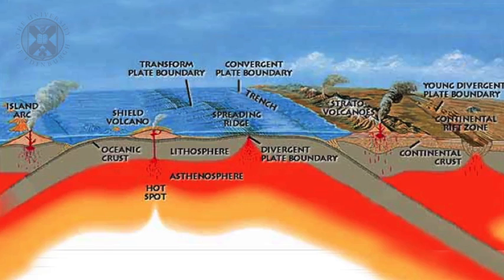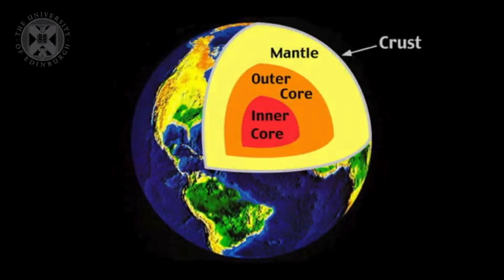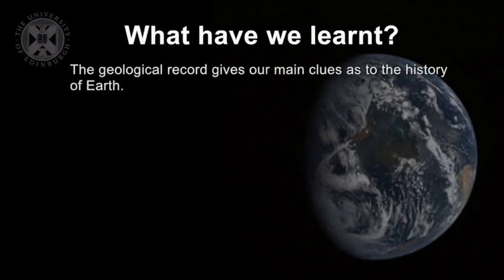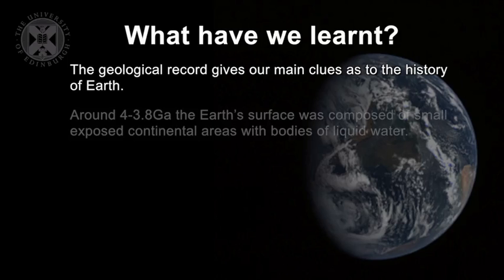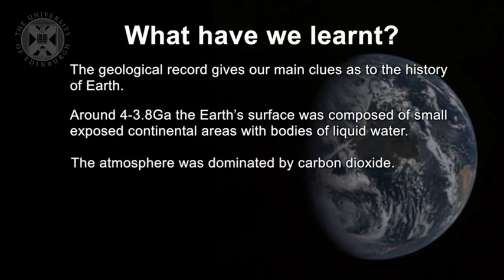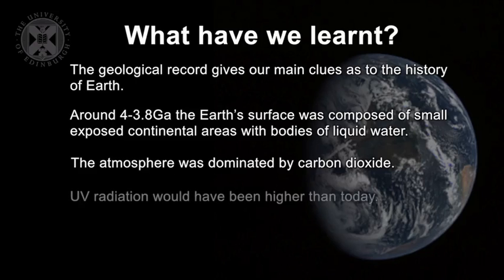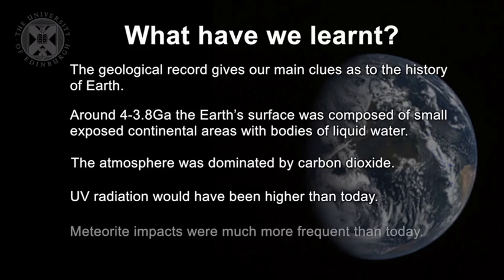3.2. ASTROBIO - Conditions on the early Earth